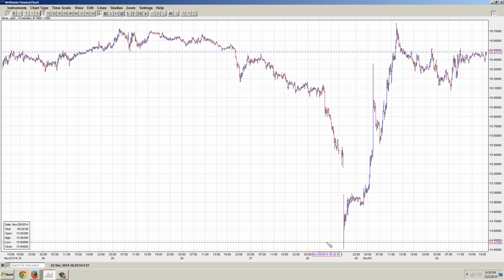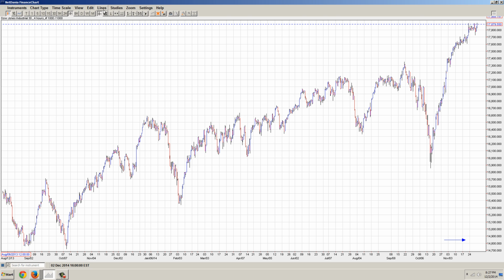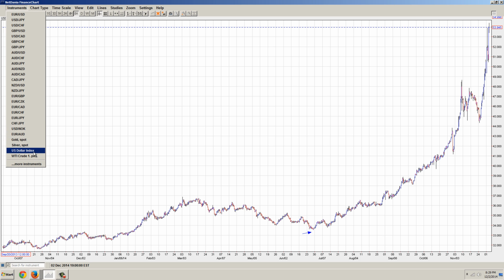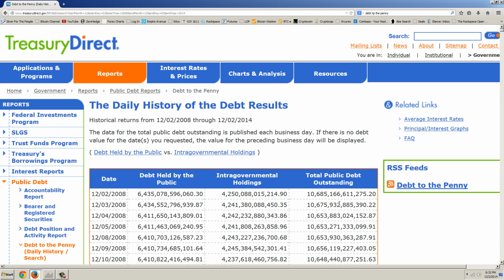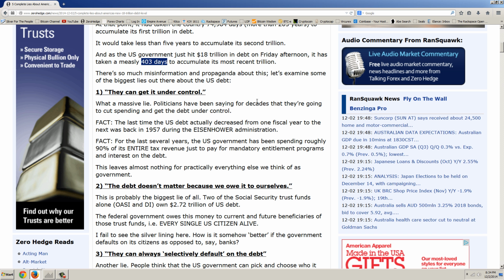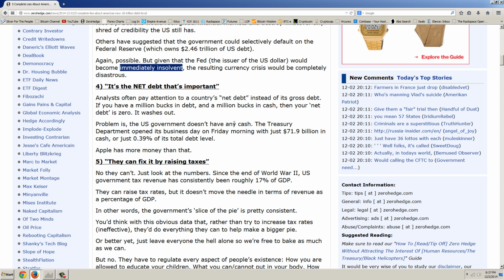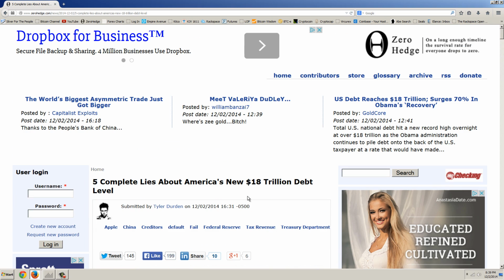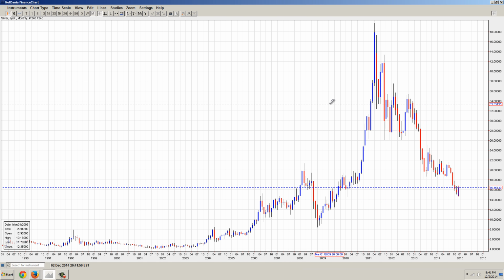Silver Update 12/2/14 Debt Insanity